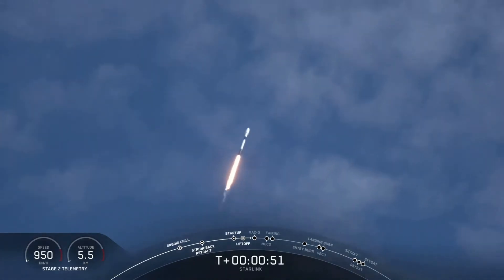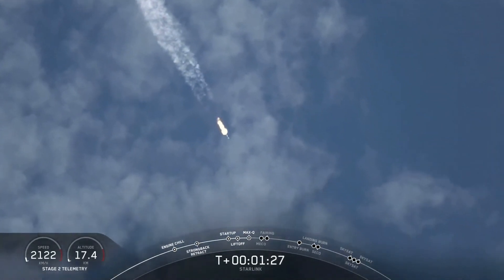SpaceX Starlink 10 Launches! + (Falcon 9 Droneship Landing)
Although officially named Starlink 10, this is actually the 11th launch of a batch of Starlink satellites, following the most recent prior mission on Aug. 7.